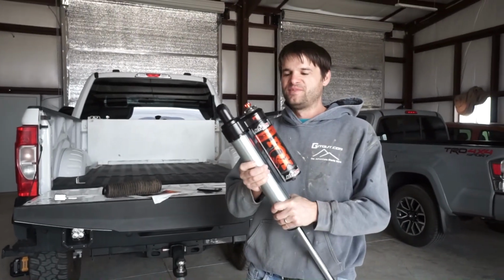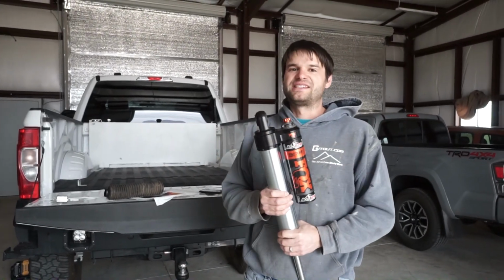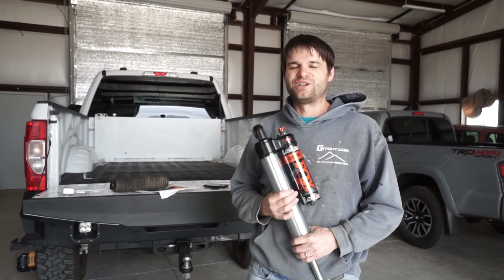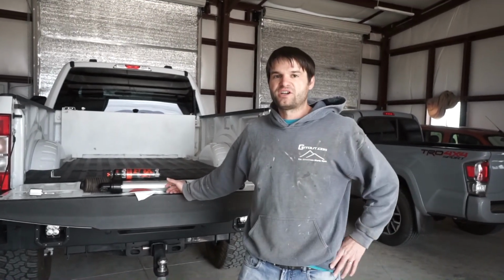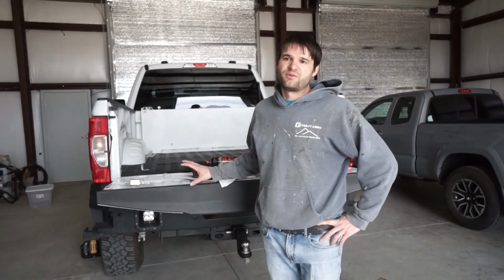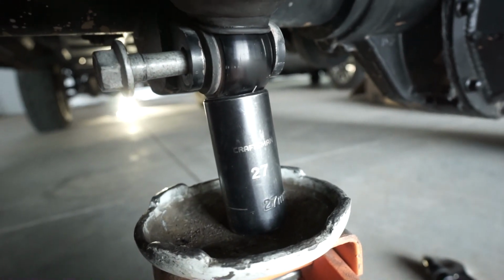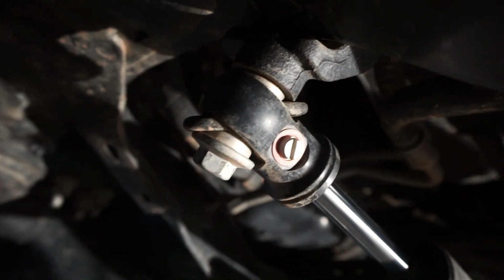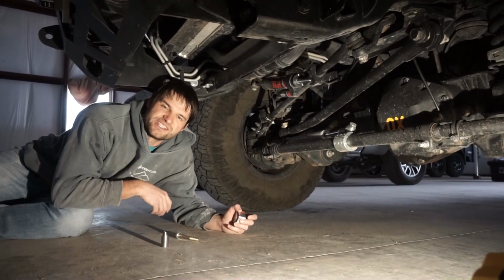FOX Shock Rebuild Cost & Process? Plus ATS Stabilizer Drop Mount - Super Duty Build | Part 17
After less than 2 years and 21k miles the front passenger Fox 2.5” DCS shocks was seeping a bit of oil.  We were planning to revalve all four shocks and decided to rebuild them at the same time.  The shocks were purchased through AccutuneOffroad.com.  They provide custom shock valving for your application.  Plus, they will revalve the shocks FREE (one time) if the shocks need further tuning.

In our case, the shocks worked perfectly while loaded with the adjusters turned up 2 clicks.  However, the ride was a bit firm when unloaded and the adjusters turned to zero.  I wanted to slightly reduce the valving to allow a more compliant ride unloaded with the same performance while loaded with the adjusters turned up.

Here’s the rebuild process:
1 – Remove Shocks (2 hrs)
2 – Box & Ship Shocks to AccuTune
3 – Wait...  (estimated 4 weeks – our turn around was 1 week)
4 – Install Shocks (2hrs)

All Performance Shocks (including King, Icon, Radflo) are rebuildable which is great considering they cost $650+ per shock.  However, our basic rebuild cost was $160/shock (including shipping) plus we had to wait for them to be rebuilt.

I’ve considered buying a second set of FOX shocks to avoid “down time” waiting for the rebuild.  But that is an expensive option!  Instead I purchased a cheap set of ProComp shocks (proper length) that could be used during the rebuild.  You can’t beat the performance FOX shocks offer but they are spendy!

Information that is covered in this video:

00:32 – How long do they last?
01:46 – AccuTune Tuning
02:15 – How long does it take?
02:40 – Temporary shocks
03:57 – How much does it cost?
05:32 – Shock Tips
07:45 – Is it worth rebuilding?
09:05 – Install tricks
10:16 – Fox ATS Stabilizer Drop Mount
12:45 – Conclusion

Here’s the FOX ATS Steering Stabilizer mount drop info:

The Part# for the stabilizer hasn’t changed — We made a change to the hardware kit to include the reducer/spacer and longer bolt. If a customer is ordering a new stabilizer its already included and if a customer already has the stabilizer and needs the hardware we have been supplying no charge.  I’ve listed the spacer, bolt and washer #’s below if you need it.

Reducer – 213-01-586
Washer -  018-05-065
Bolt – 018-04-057